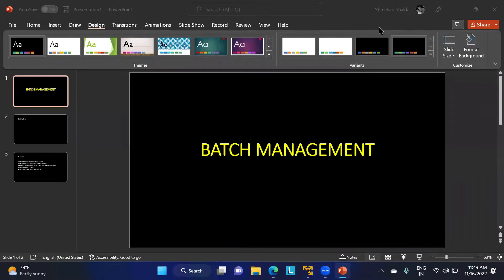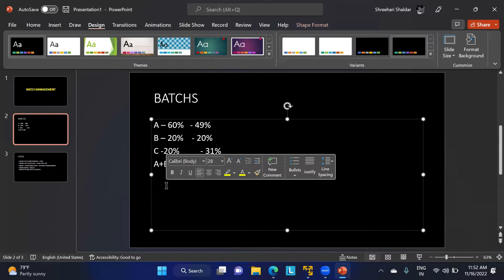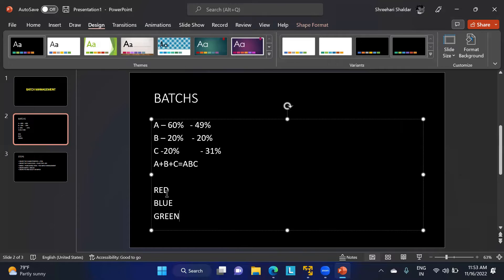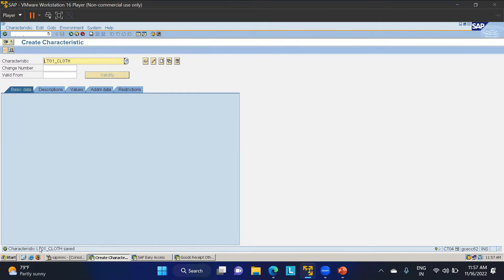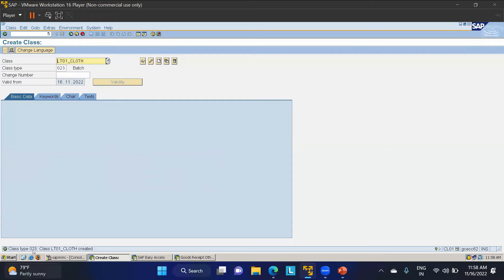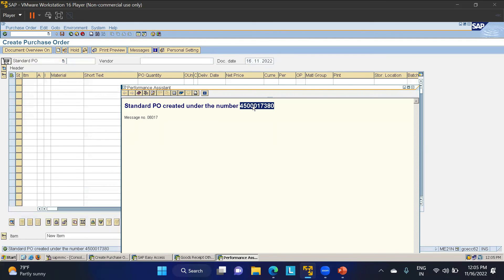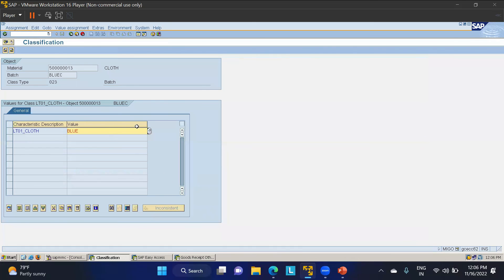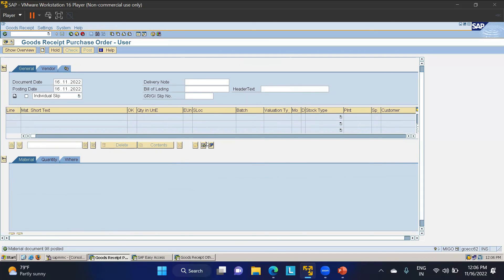Batch Management Process in SAP MM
SAP MM is one of the important and interesting modules to go through.

Materials with unique characteristics are made into batches.